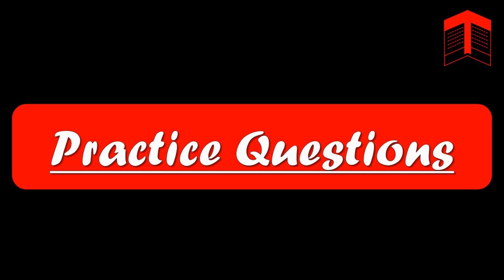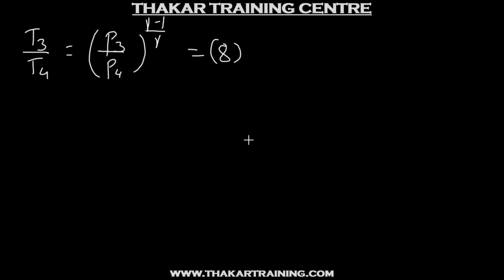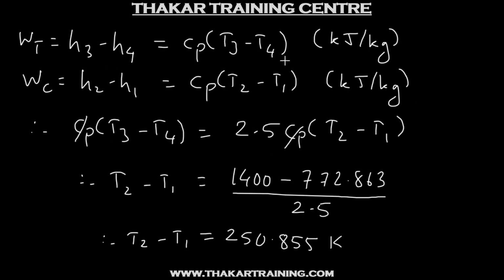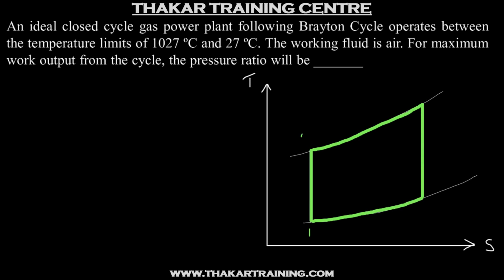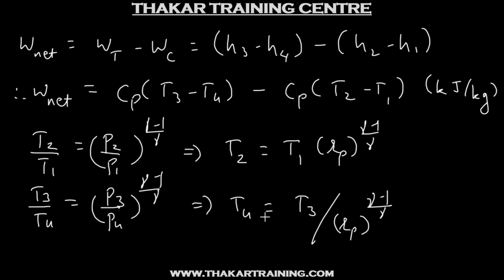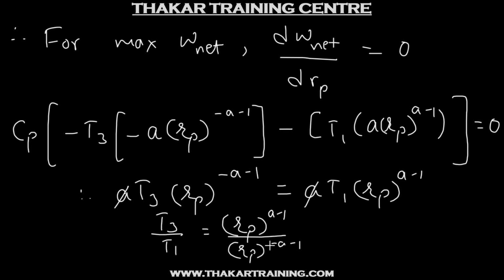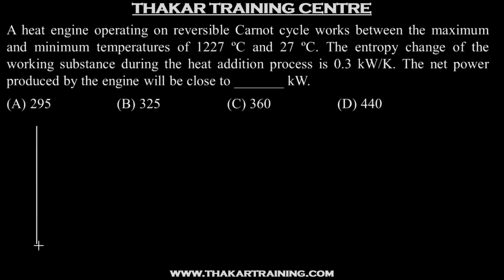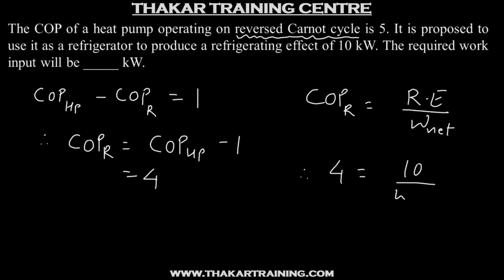GATE | THERMODYNAMICS | Questions for Practice | Important Numericals (Part 1)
GATE THERMODYNAMICSQuestions for Practice are discussed in this video. These include important numerical questions which will help students in revision of Thermodynamics for GATE, i.e. concepts, skills and tricks that are developed during GATE preparation. This video will be helpful to students in their revision for GATE.

Also watch
Thermodynamics Practice Questions for GATE (Important Numericals Part 2)

Give your feedback in the comments section.